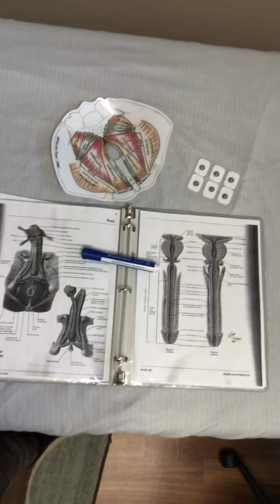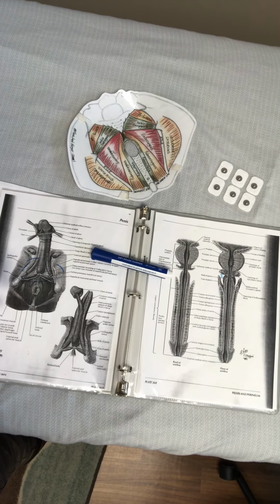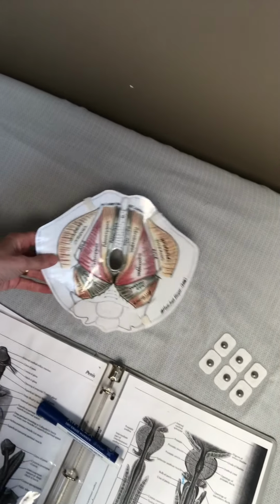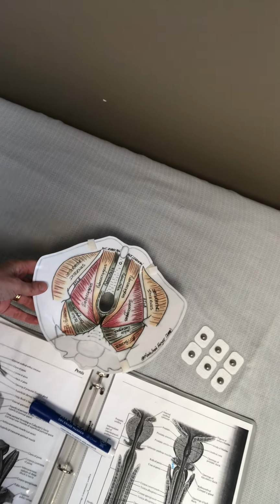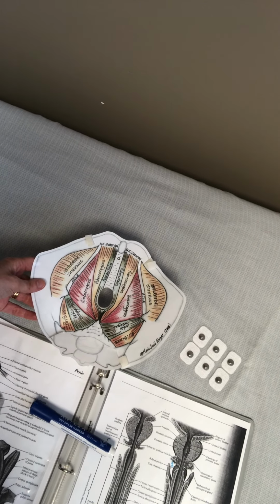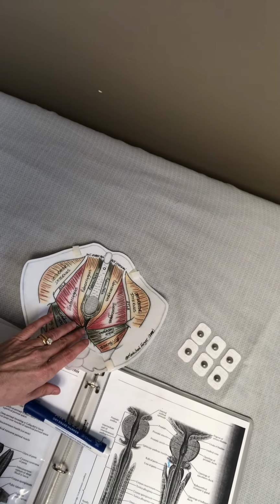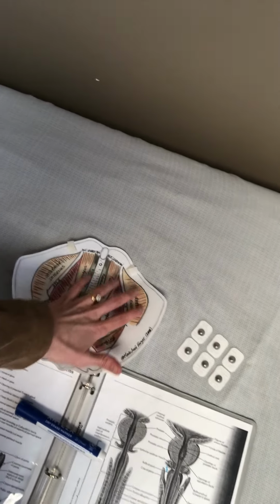Male Pelvic Floor PT eval . . What to Expect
For those men who are seeking out pelvic floor physical therapy, here is a video created to help you understand what the first visit will entail.  I hope you find it helpful!